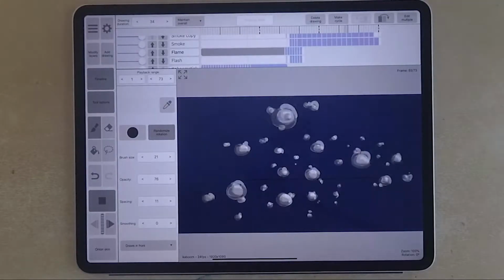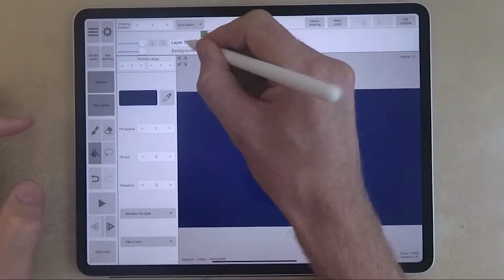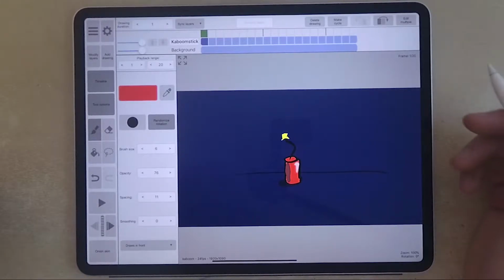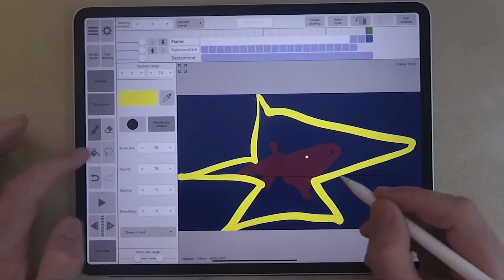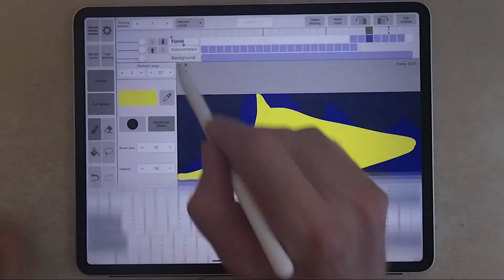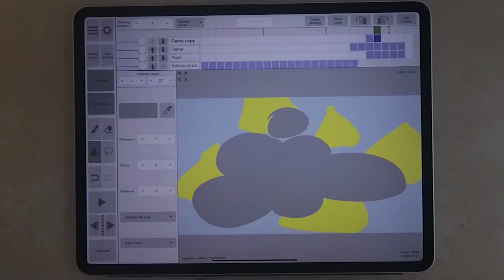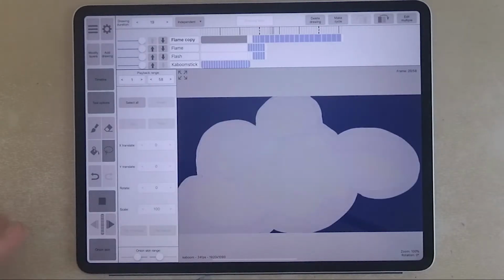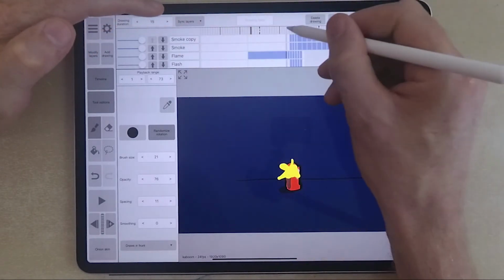Rough Animator: Make a Kaboom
A little explosion tutorial made in Rough Animator,  on apple ipad